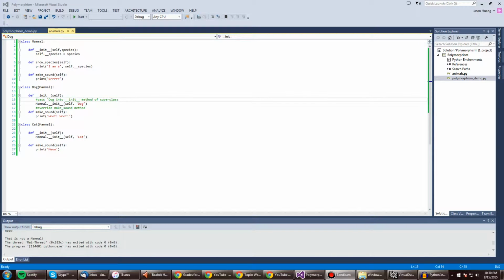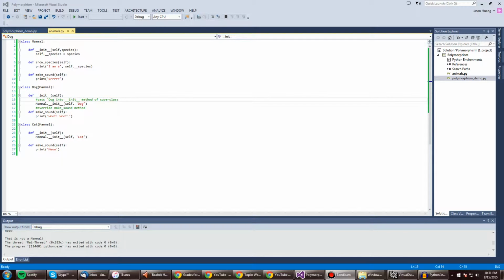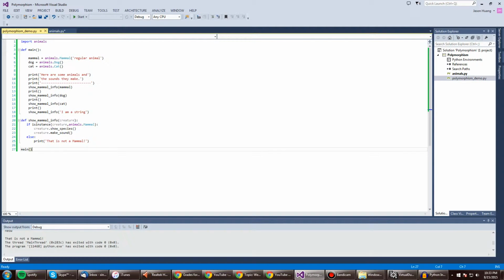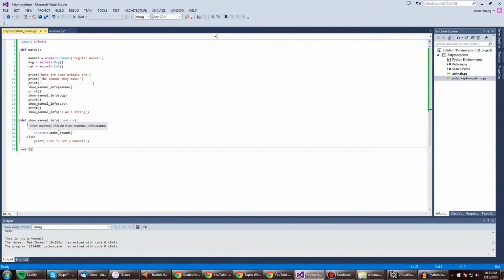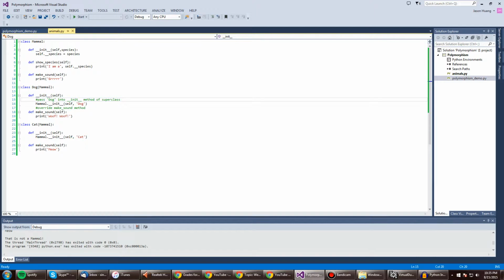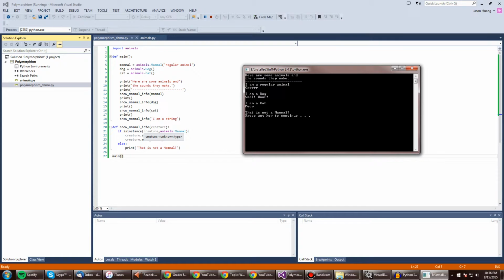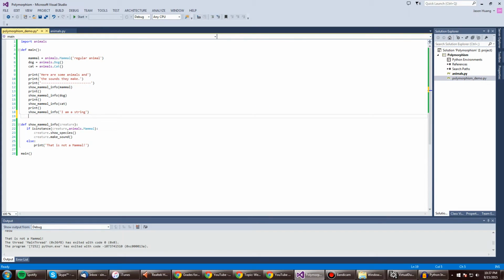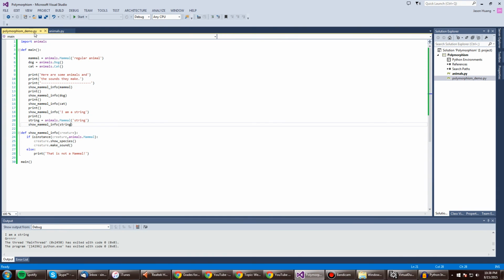Python - Polymorphism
Polymorphism